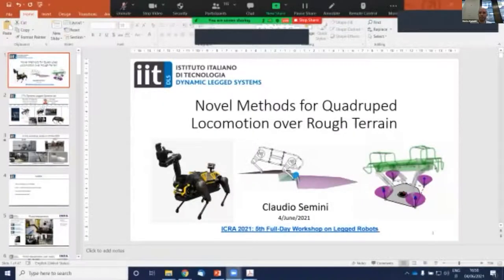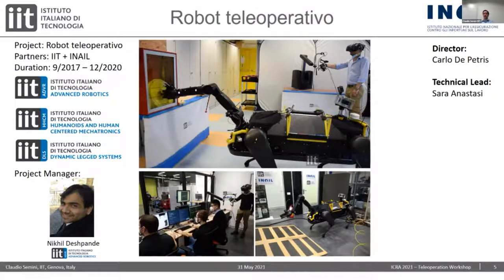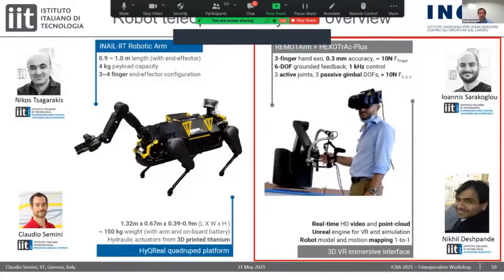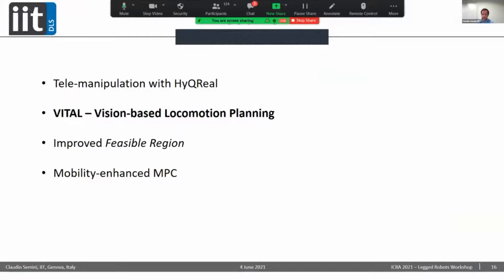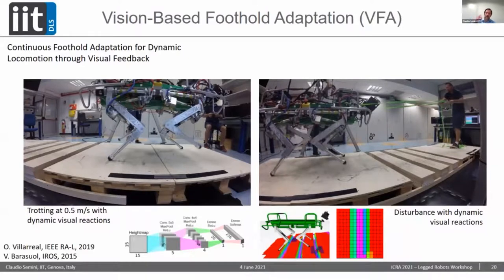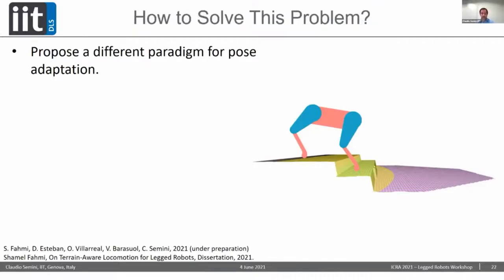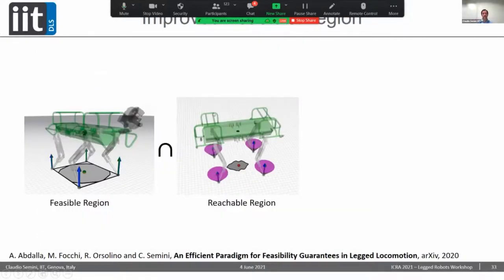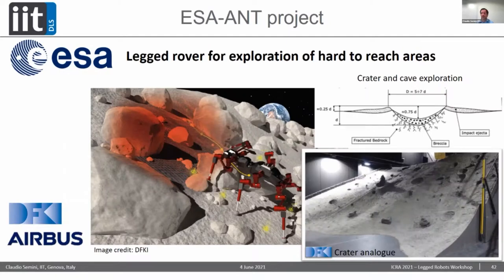Talk 06: C. Semini, IIT | ICRA2021 WS on Legged Robots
ICRA 2021 Workshop on Legged Robots (Towards Real-World Deployment of Legged Robots)

Title: Novel Methods for Quadruped Locomotion over Rough Terrain

Abstract
In this talk I will present some of the most recent quadruped locomotion control and planning results achieved by IIT’s Dynamic Legged Systems lab. First, I’ll show how our previously introduced Feasible Region can be extended to include kinematic limits and dynamic motions. Then I’ll present our nonlinear MPC with mobility optimization for quadruped locomotion over uneven terrain. Next, I will introduce ViTAL, which is an online vision-based locomotion planning strategy that selects the footholds based on the robot capabilities (skills), and plans the robot pose that maximizes the chances of the robot succeeding in reaching these footholds. Last, I’ll give an update about our most recent work on Tele-manipulation with HyQReal.

Bio
Claudio Semini is the head of IIT’s Dynamic Legged Systems (DLS) lab. He holds an MSc degree from ETH Zurich in electrical engineering and information technology. He spent 2 years in Tokyo for his research: MSc thesis at the Hirose Lab at Tokyo Tech and staff engineer at the Toshiba R&D center in Kawasaki working on mobile service robotics. During his PhD and subsequent PostDoc at IIT, he developed the quadruped robot HyQ and worked on its control. Since 2012 he leads the DLS lab. His research focus lies on the construction and control of highly dynamic and versatile legged robots in real-world environments. He has published around 100 articles in journals and peer-reviewed conferences and received several awards for them. He is a co-founder and chair of the IEEE RAS Technical Committee on Robot Mechanisms and Design. He was the coordinator of the EU-funded ECHORD++ experiment HyQ-REAL and currently heads the IIT side of the Moog/IIT joint lab.

This video was part of the ICRA 2021 5th Workshop on Legged Robots.